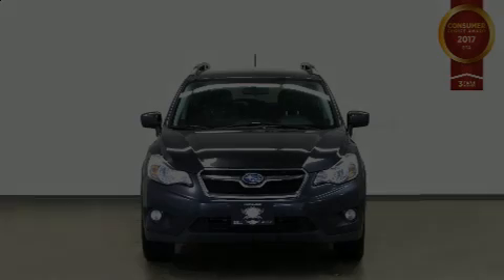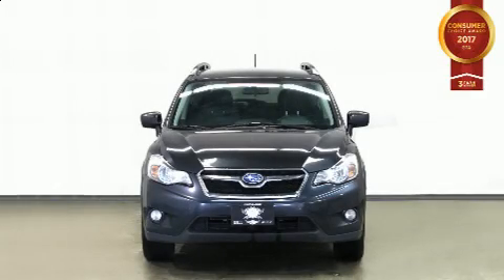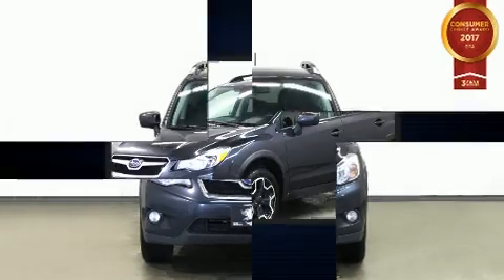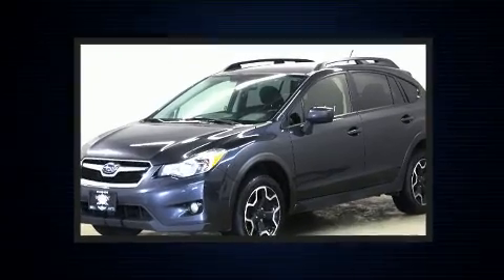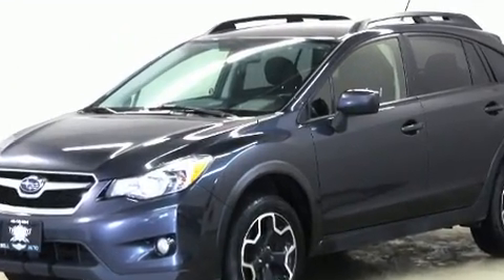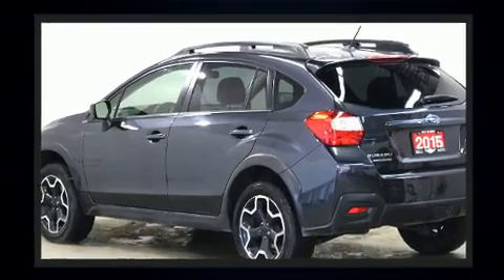2015 Subaru XV Crosstrek Touring in Toronto, ON M3J 2E8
Outstanding design defines the 2015 Subaru XV Crosstrek. Smooth gearshifts are achieved thanks to the efficient 4 cylinder engine, and for added security, dynamic Stability Control supplements the drivetrain. Top features include a split folding rear seat, a tachometer, adjustable headrests in all seating positions, fully automatic headlights, heated door mirrors, a roof rack, rear wipers, and cruise control. Audio features include a CD player with MP3 capability, steering wheel mounted audio controls, and 6 speakers, providing excellent sound throughout the cabin. Subaru also prioritized safety and security with features such as: dual front impact airbags with occupant sensing airbag, head curtain airbags, traction control, brake assist, ignition disabling, and 4 wheel disc brakes with ABS. Sophisticated all wheel drive technology maintains a firm grip on the road. We pride ourselves in consistently exceeding our customer's expectations. Stop by our dealership or give us a call for more information.